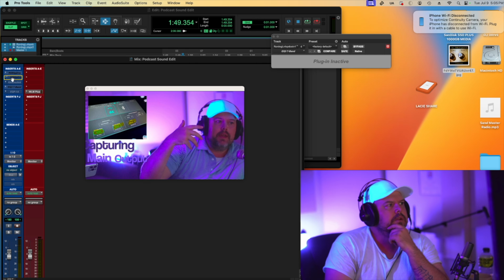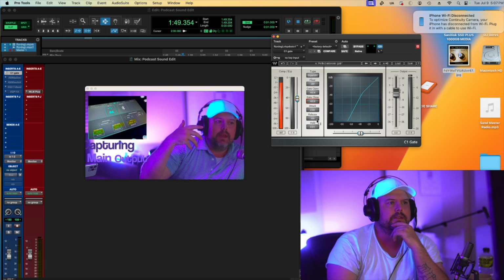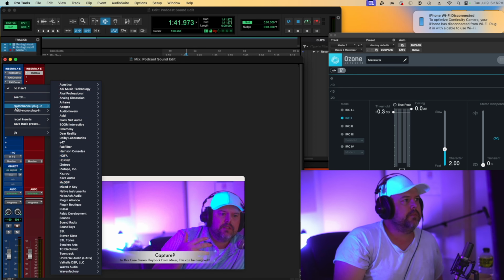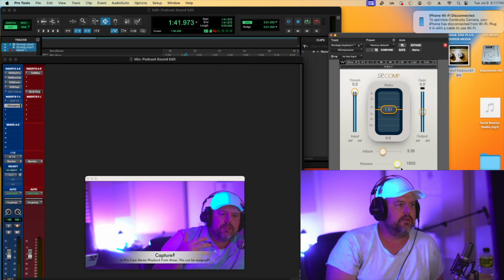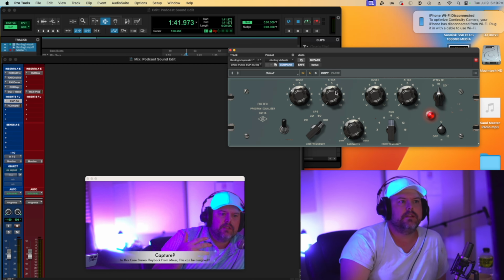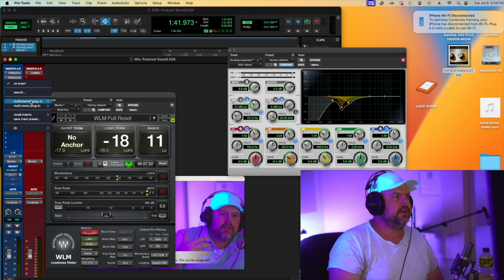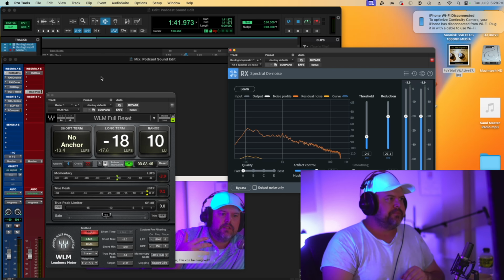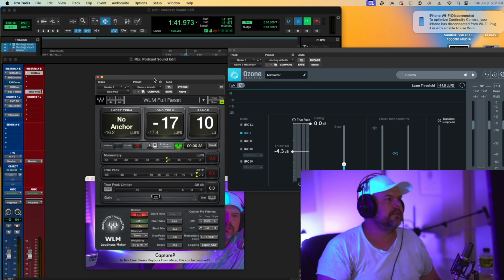Audio Engineer Fixing and Mixing For Spotify Apple Amazon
This video shows a bunch of tools used to get your podcast and dialog ready to roll for digital distribution.  De-verb, de-noise, De-click, De-Ploy, EQ, Compression, and limiting, how to get those podcasts up to level :)   We use plugins from Izotope, Avid, and Waves to create a easier to follow dialog, and this can be done with todays tools and very little time.  Please refer back to our Video, Podcast levels for even more free Teaching videos.  Our channel left for a few years, but we are on our way back.  Audio engineering is a great art, and we want to continue to share with the world.